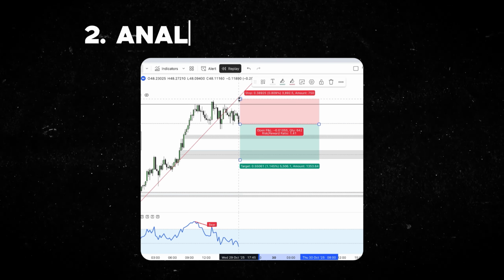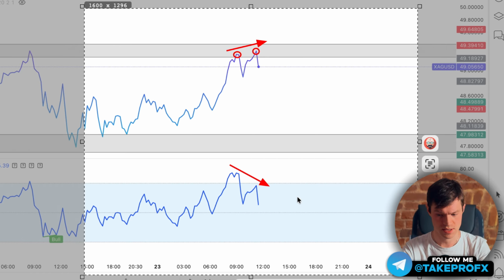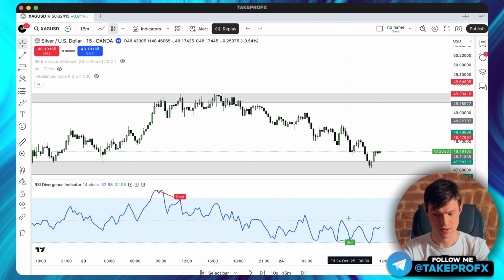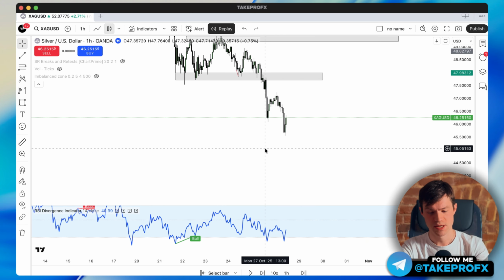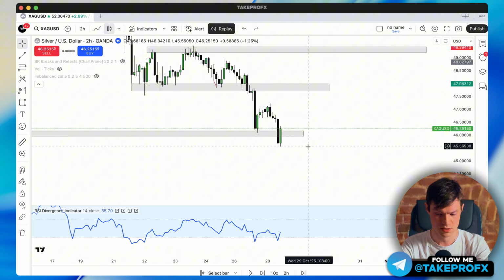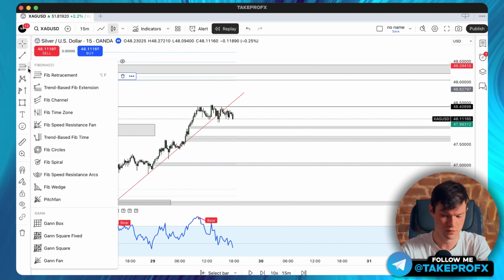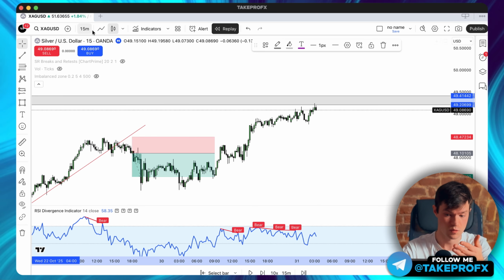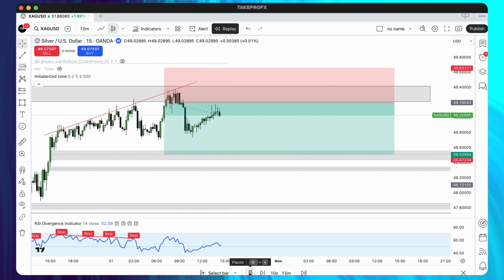YOU are Trading Levels Wrong! Strategy AGAINST the Market Maker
Stop bouncing off levels like everyone else and getting hunted by market makers. This simple RSI Divergence + horizontal levels strategy lets you trade AGAINST the crowd and win consistently. In under 8 minutes: schematic setup, live trades ($2650 & $3500+ profits), exact entry rules, dangerous traps and free indicators.

Copy my live trades for free → Telegram link in COMMENTS

⏰ Timestamps

00:00 Levels alone = guaranteed losses (why)
00:35 RSI Divergence secret that beats market makers
02:15 Bullish/Bearish divergence + support/resistance combo
03:37 Live Trade #1 → $2650 profit (bearish divergence + volume profile)
05:22 Live Trade #2 → $3500+ in one day (RSI + imbalance zones)
07:00 Final rules & how to copy my trades automatically

Free tools: TradingView RSI, Support/Resistance (ChartPrime), Imbalance zones, Fixed Volume Profile.

Like if you're done losing on fake levels! 🔥